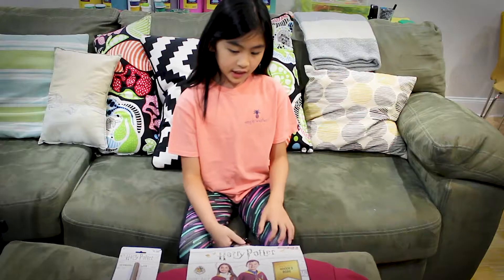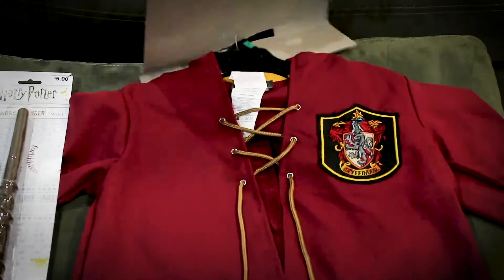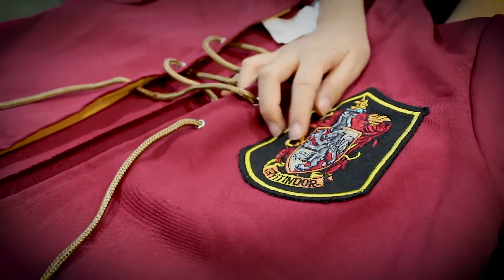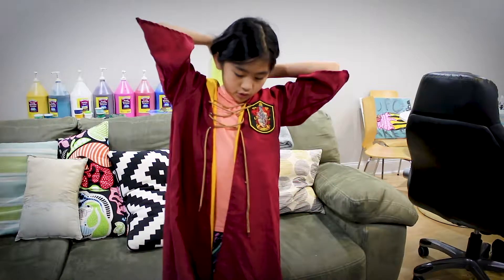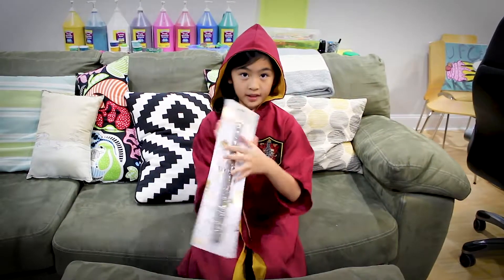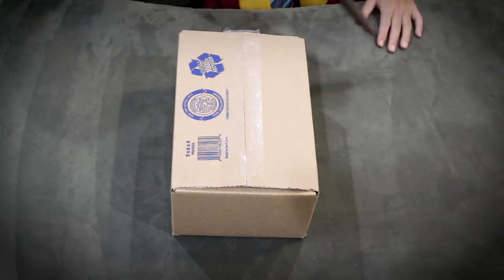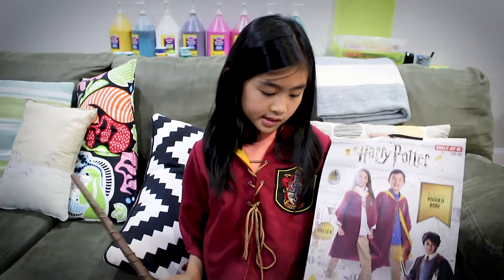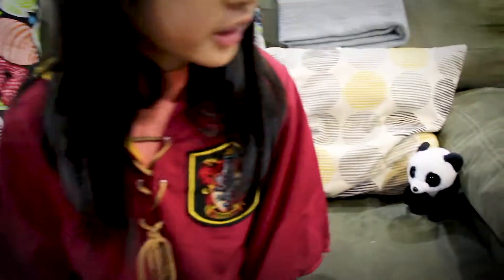Harry Potter Costume Review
Harry Potter Robe and Wand UnPackaging, Testing and Review.